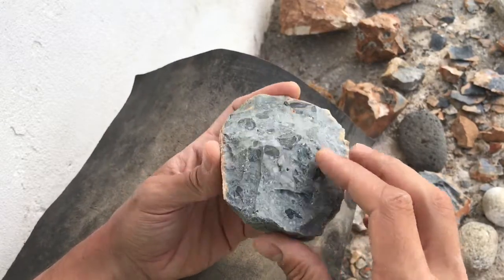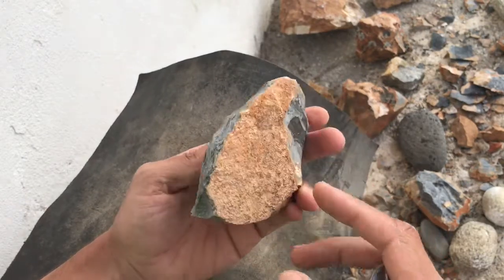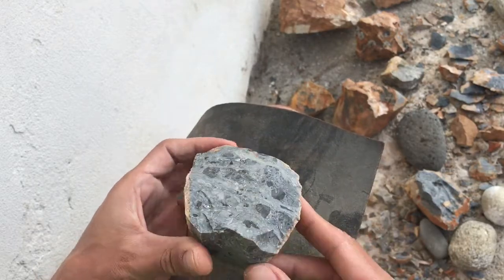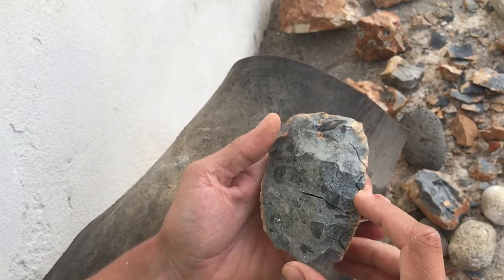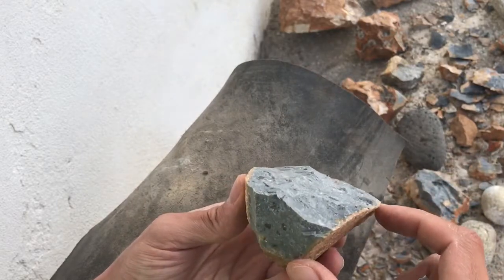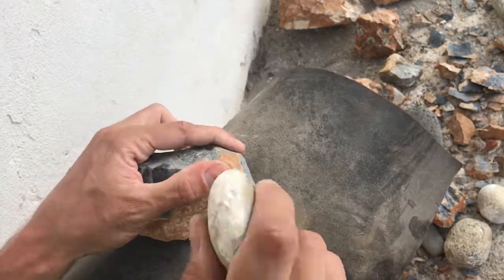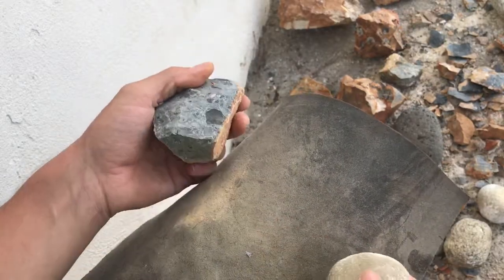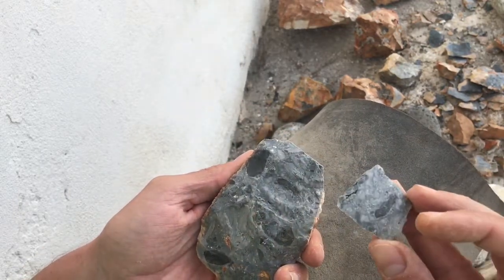Levallois Core on Stelida Chert - (Part 2 of 3)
This is my first Levallois core on something other than obsidian, and this Stelida chert is dang tough, so don't expect a perfect example here. This video is full of mistakes and failures, and I'm not super proud of it, but I decided to post it regardless because I believe in transparency, and for some reason I didn't record much else during my week-long stay this year. Anyways, I kind of made a preferential type core, where a lot of preparation goes into shaping the core just right in order to remove a desired/preferred flake from the upper face of the core. I wish I had filmed the preparation stage and first flake removal, because that turned out to be the best part, but oh well, hope you can maybe learn something here, and I'll work on making and posting some better examples in the future.

I did my Master's on Stelida, studying assemblage visibility and spatial integrity of the surface survey material we collected in 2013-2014, and I've been involved in excavations that started in 2015. Stelida is a chert source on the island of Naxos, Greece. The chert is primarily pervasively silicified clastic sediments, mostly shales and sandstones, with the predominant mineral in the siliceous material being quartz that infiltrated the parent rocks as hydrothermal fluids.

The project is led by Dr. Tristan Carter, director of the Stelida Naxos Archaeological Project (SNAP), out of McMaster University in Hamilton, Ontario, Canada. At Stelida we have found an abundance of evidence for Middle Palaeolithic exploitation, in the form of Levallois and Mousterian cores and products, along with Upper Palaeolithic blade cores and Mesolithic microlith technologies. We tentatively have Lower Palaeolithic as well, pushing back the exploitation of this insular resource to at least 260,000 years ago. These findings, along with several more on Crete and other islands, are opening up discussions regarding pre-Neolithic occupation of the Aegean Sea and potential Palaeolithic seafaring capabilities.

The hill is now a major tourist destination due to the scenery and beaches, with a number of hotels and private residences being developed at a rapid pace, but the site's archaeology has been recognized by the Ministry of Culture and much of the upper portion of the hill has been designated as a protected area and off-limits to further construction.